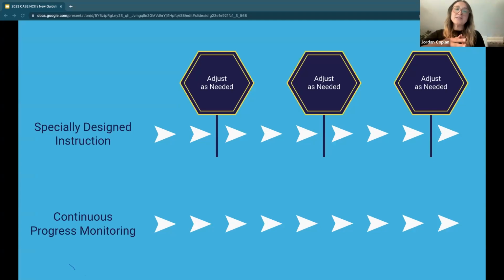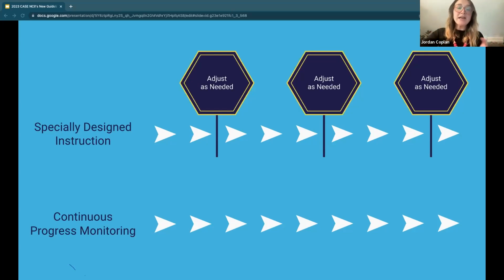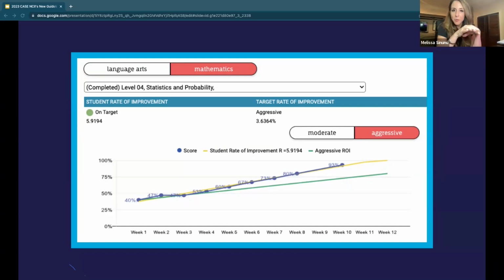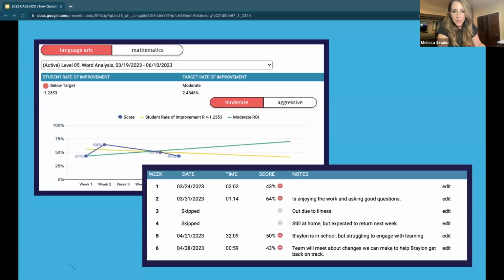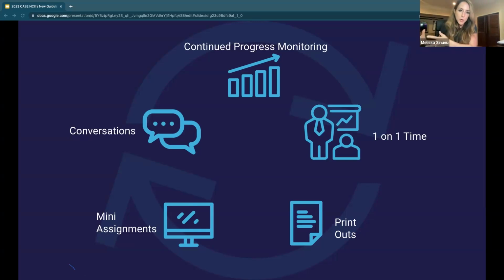Progress Monitoring: NCII's New Guidelines for Measuring Growth on IEPs - Part 3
In this webinar, we will discuss with CASE the December 2022 guidelines released by the National Center on Intensive Intervention (NCII) for measuring growth on IEPs.

To learn more about Classworks, chat with us live at classworks.com

CONNECT WITH CLASSWORKS ON SOCIAL